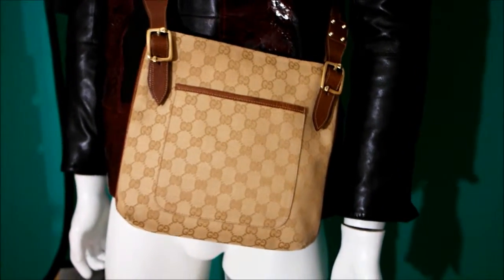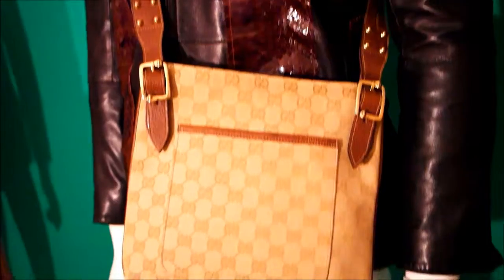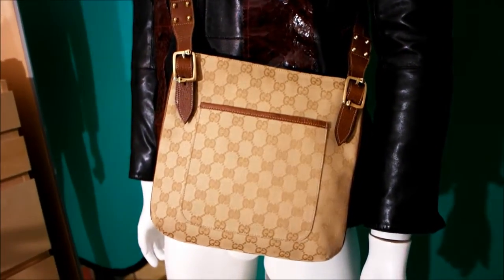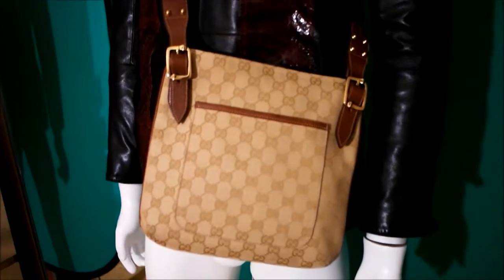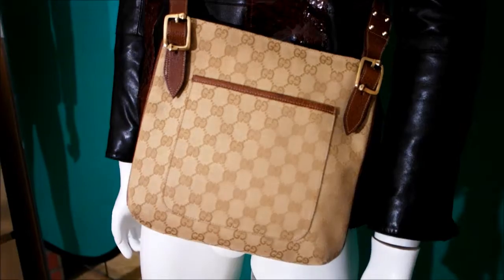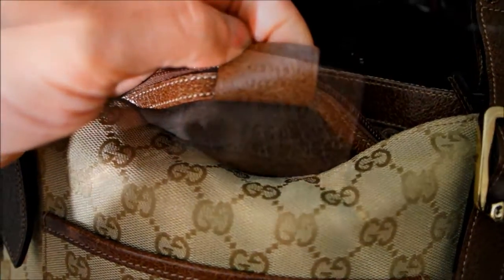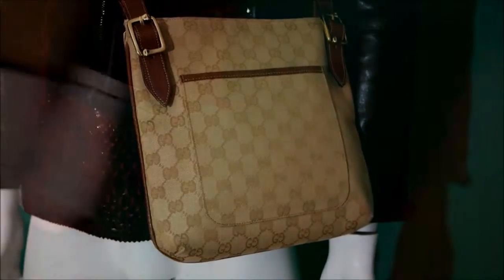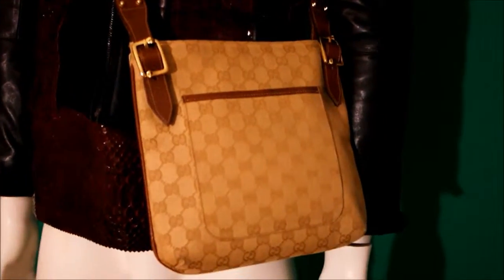GUCCI MONOGRAM MESSENGER